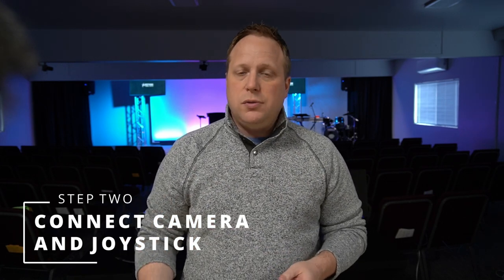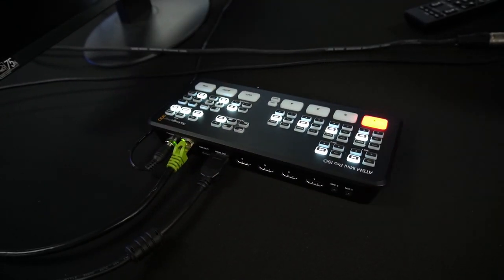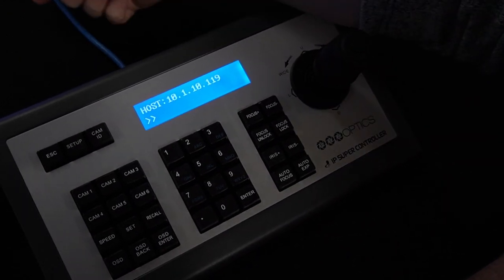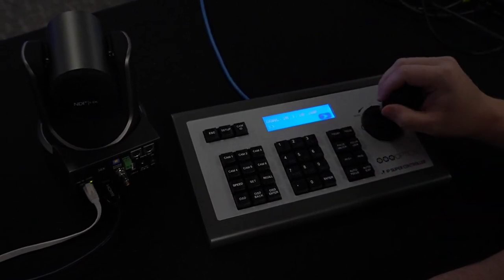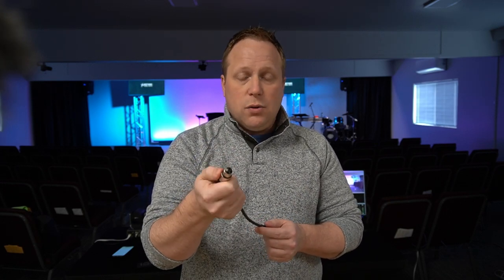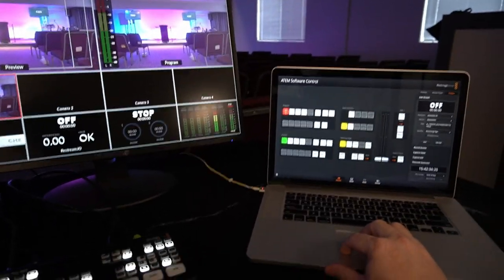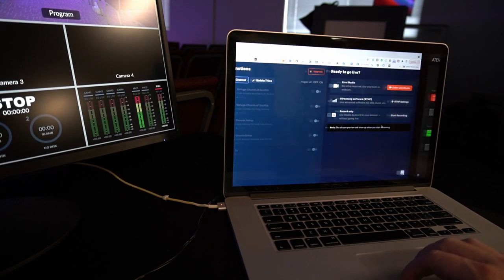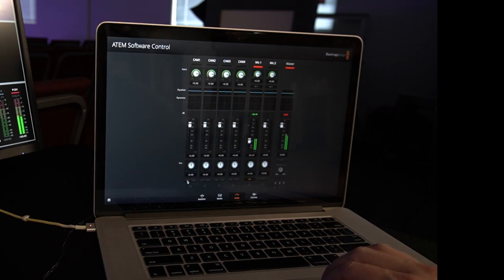Setting Up The ATEM Mini PTZ Camera Live Streaming Kit Step By Step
This is a step-by-step video showing how to install and set up your ATEM Mini PTZ Camera Live Streaming Kit in under 30 minutes.

Step 1: Connect Your POE Hub to Your Network
Step 2: Connect PTZ Camera to the POE Hub
Step 3: Connect Joystick Controller to the POE Hub
Step 4: Connect ATEM Mini to the POE Hub
Step 5: Connect PTZ Camera to ATEM Mini (Fiber Optic HDMI)
Step 6: Connect ATEM Mini to 24" Monitor
Step 7: Configure Camera for IP Address
Step 8: Configure Joystick Controller
Step 9: Configure ATEM Mini for Audio
Step 10: Configure ATEM Mini for Streaming Settings
Step 11: You're Done!

Description Tags: Live Streaming Equipment for Churches, Church Video Equipment